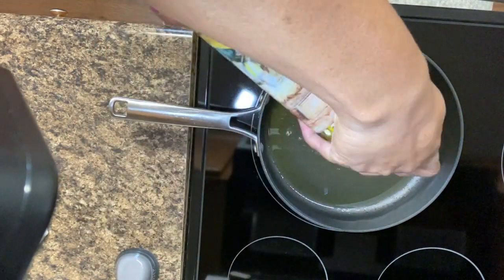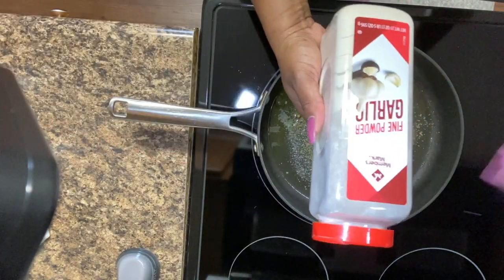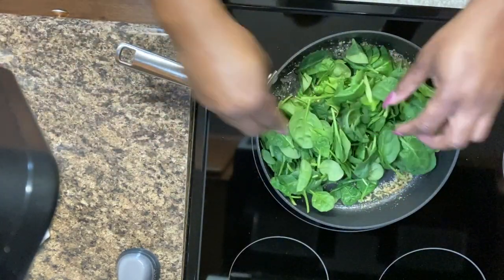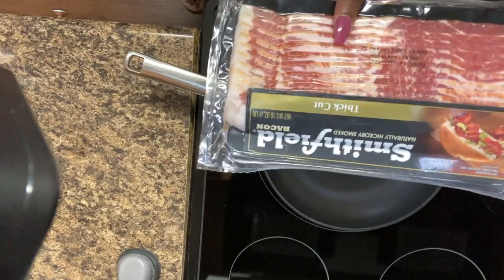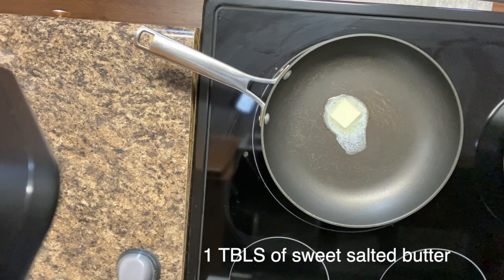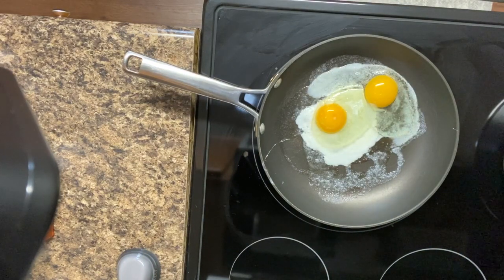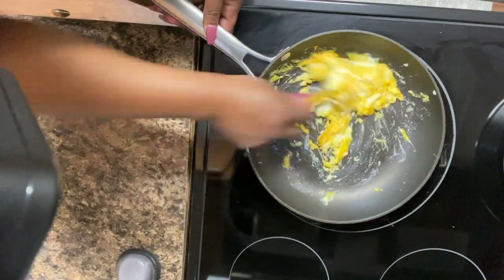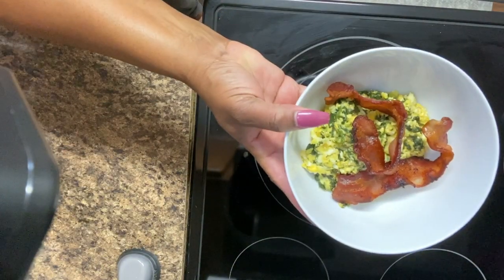Cook a quick Breakfast Meal with Me: Baby Spinach, Cheesy Scrambled Eggs and Bacon